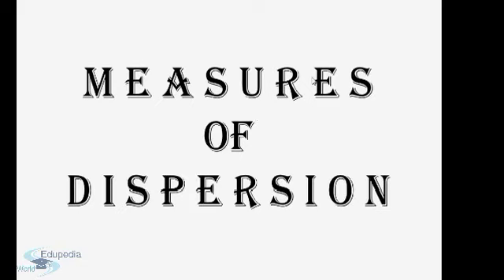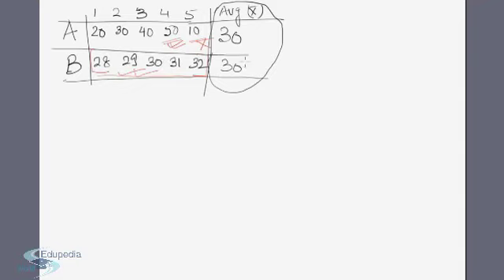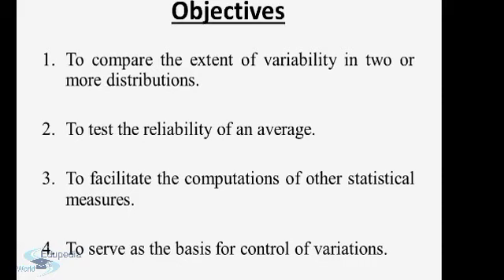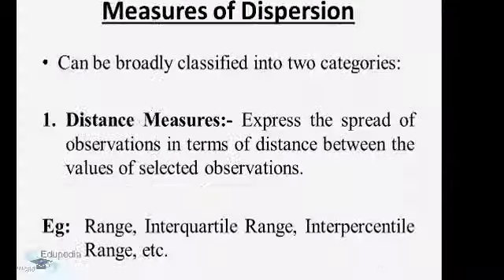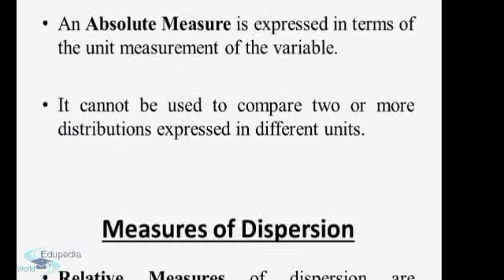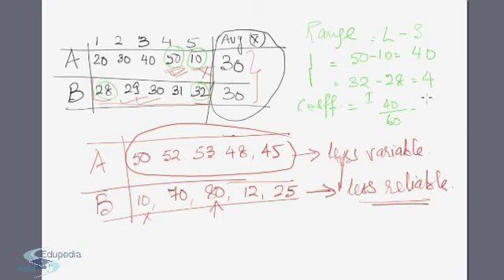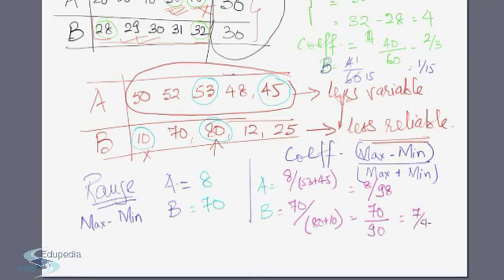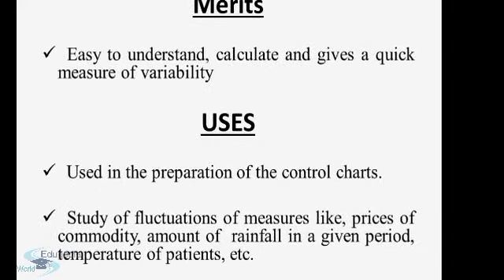Measures of Dispersion: Definition, Range